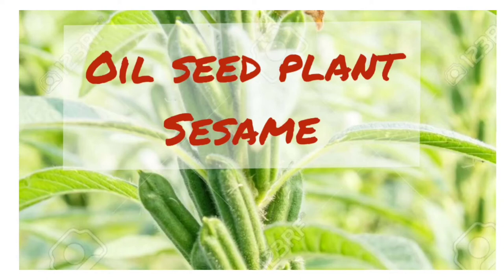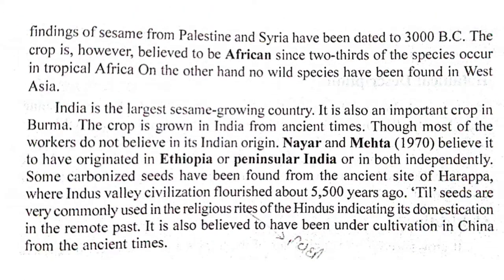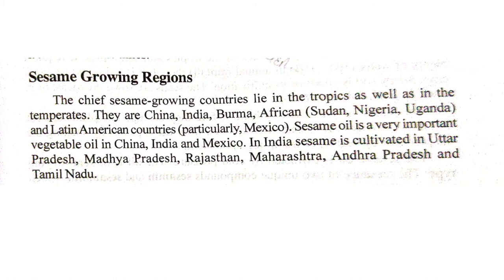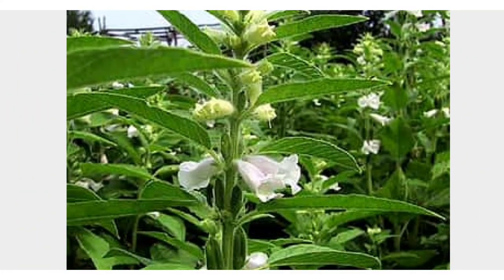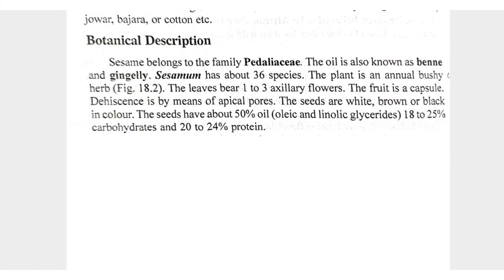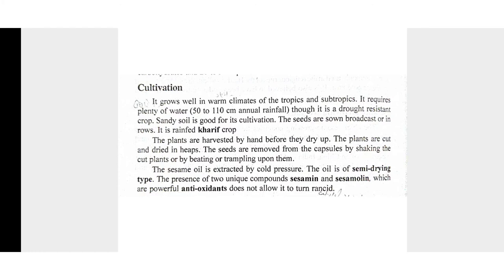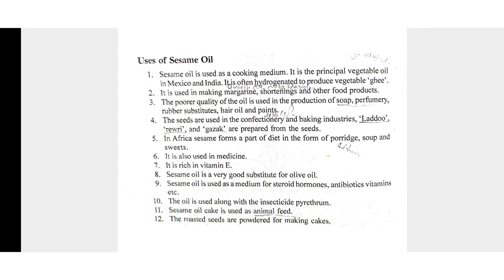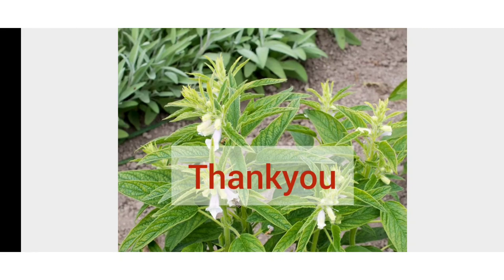Oil seed plant sesame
B.sc semester 5